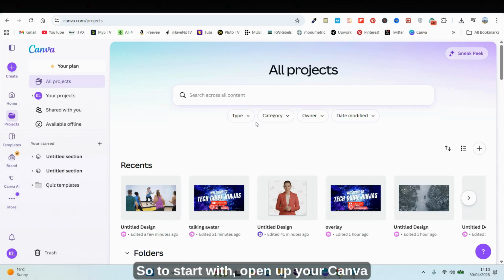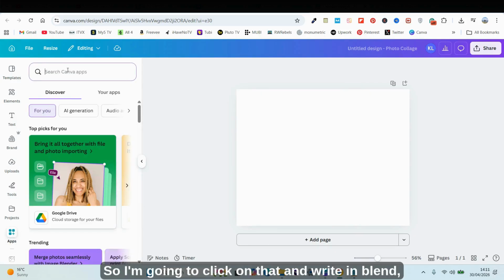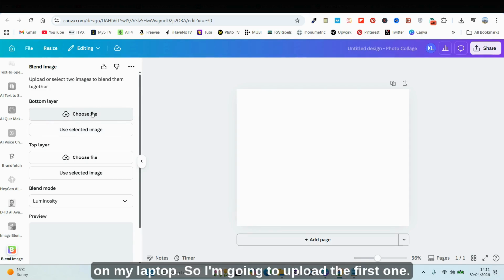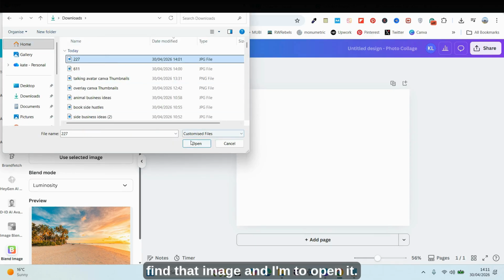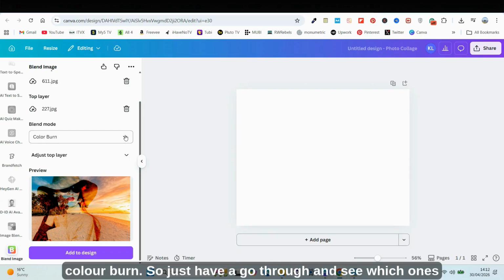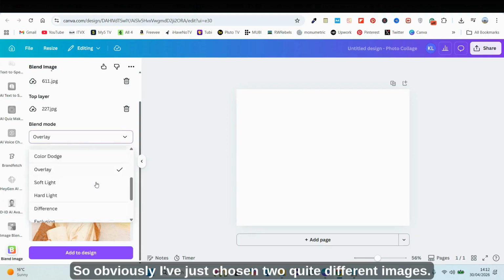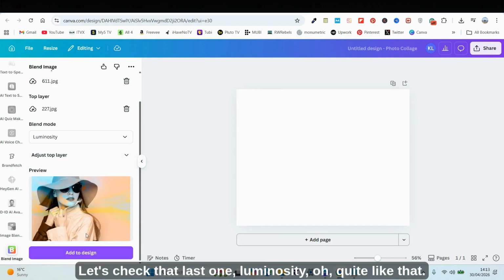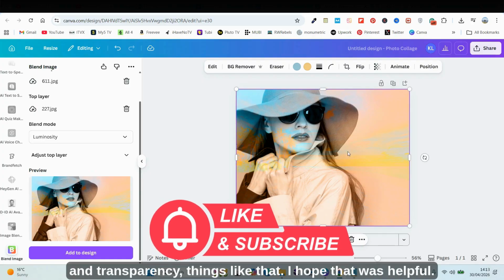How to Blend Two Images in Canva | Canva Tutorial for Beginners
Today, we're diving into exactly how to blend images in Canva.

This Canva tutorial demonstrates the simple steps to blend two photos, making it easy to create cool and unique designs.

Learn how to use canva photo editing to give your projects a professional touch!🚀